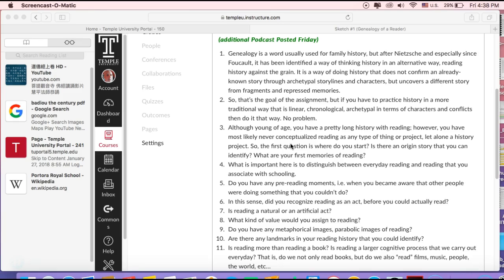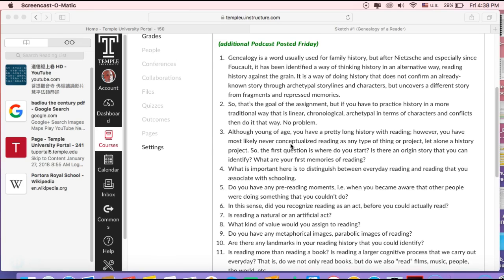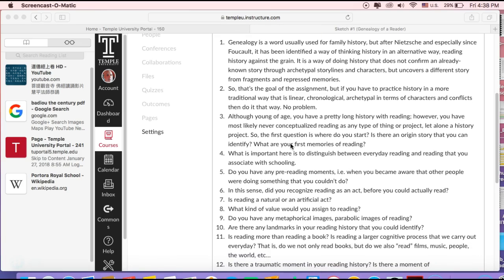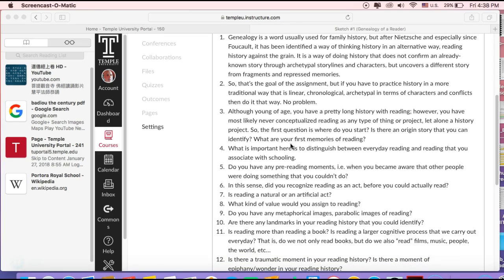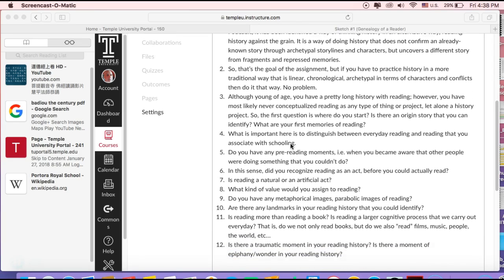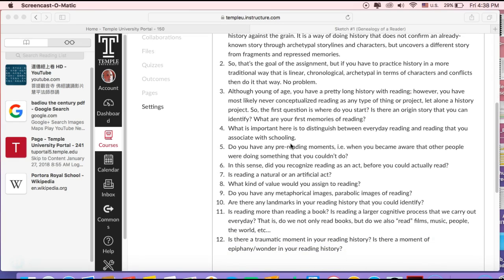Podcat 2.10 (Sketch 1)